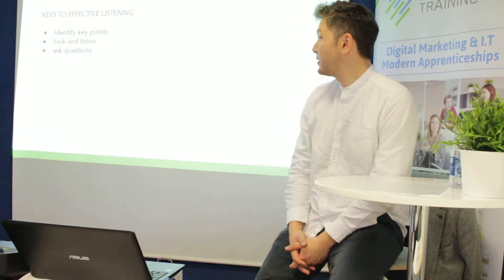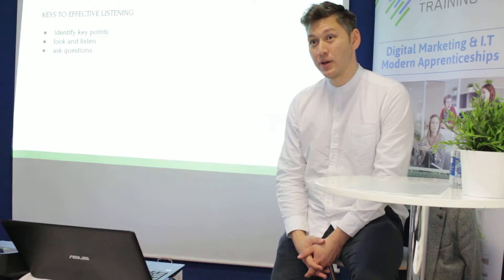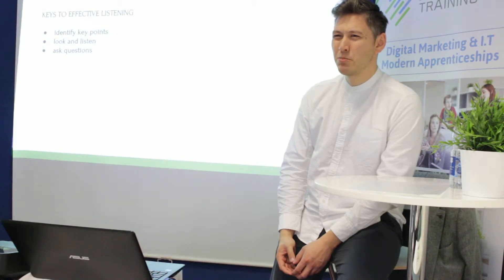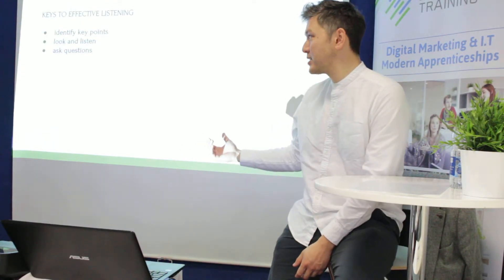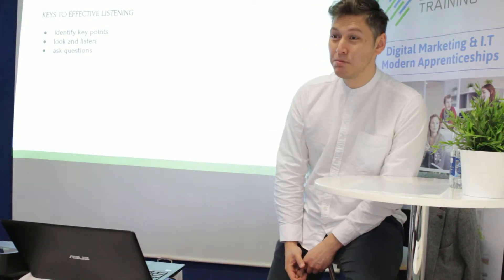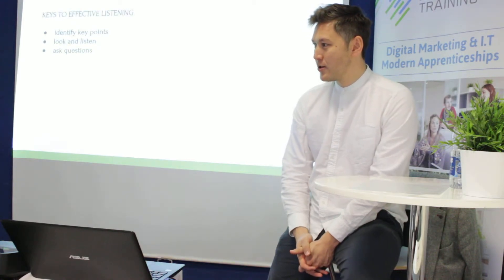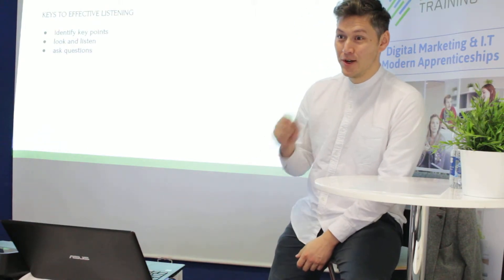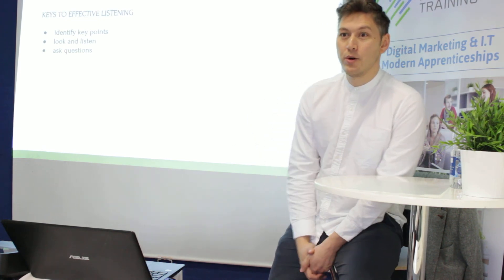Keys to effective listening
This lecture from Jonathan Willis will help us understand how to speak and listen with purpose.